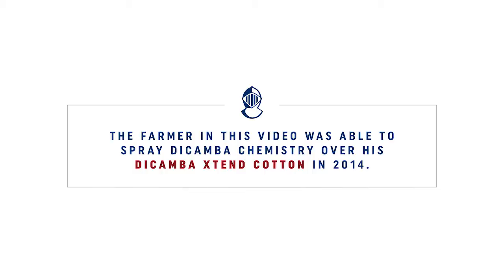McClendon: The Dicamba Technology in Cotton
Larry McClendon of Marianna, Arkansas shares his remarkable results with Dicamba technology on his cotton crop. Listen to him discuss his impressive results that led him to compare it to the revolutionary introduction of Roundup 20 years ago!